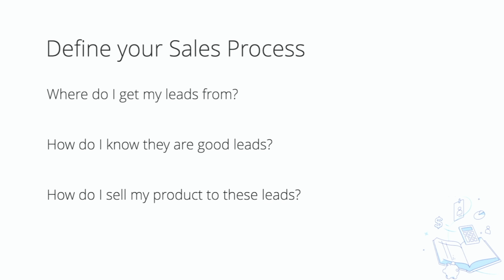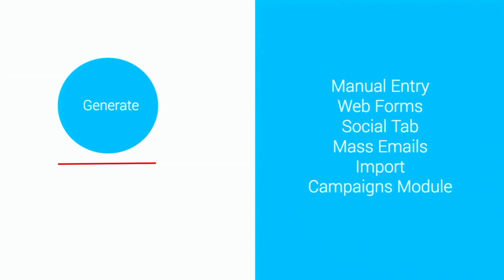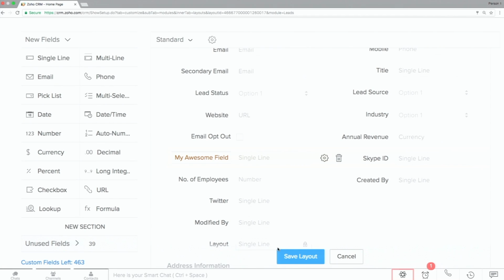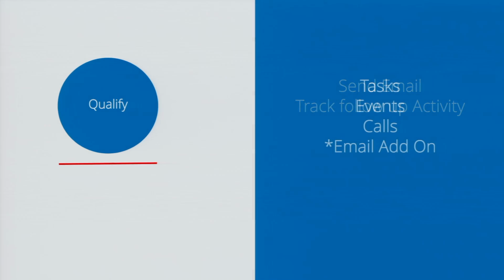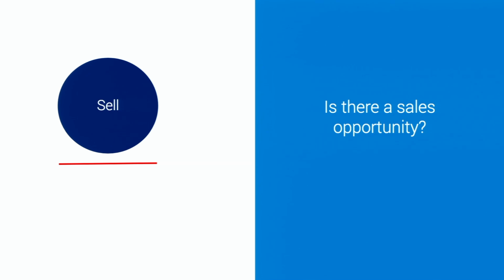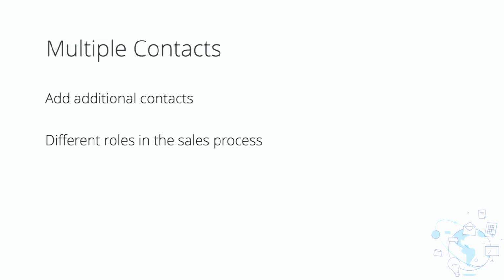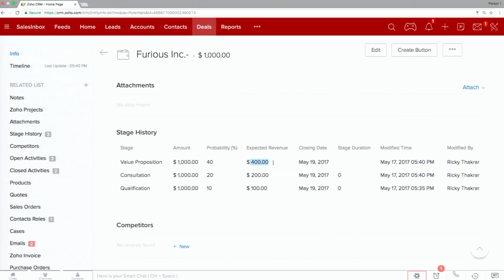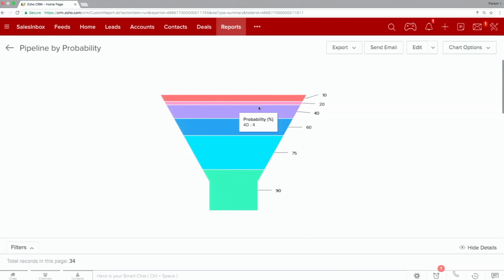Sales Force Automation - Ricky Thakrar